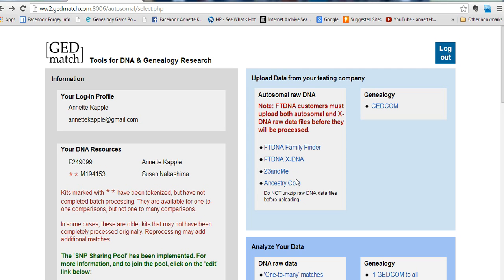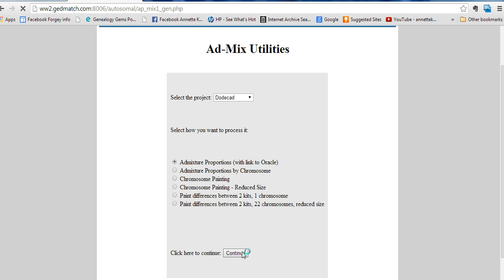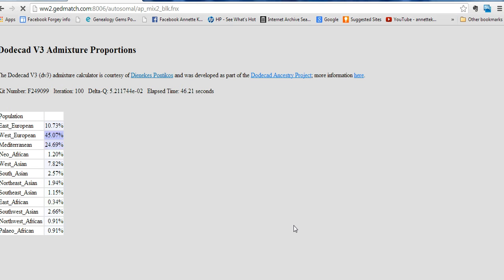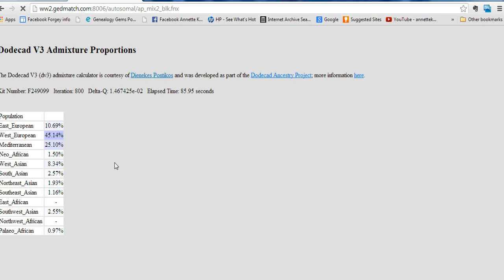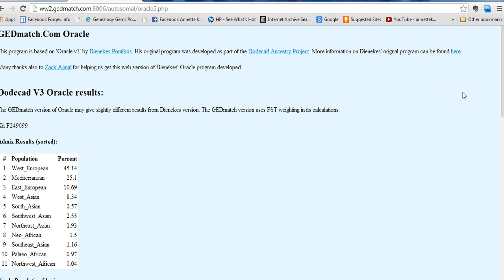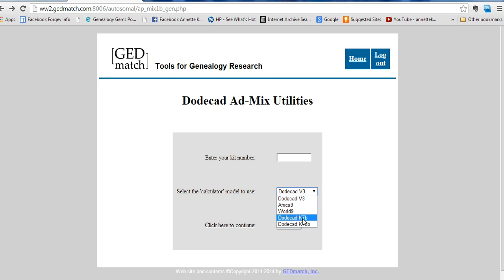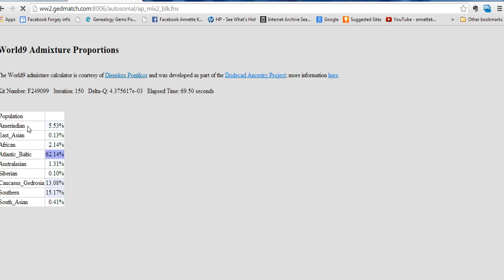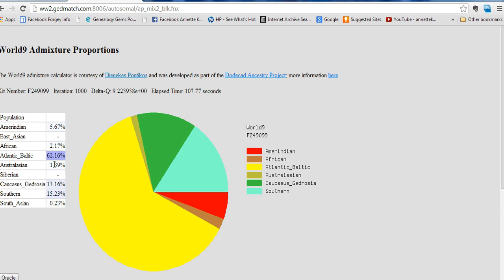GED match Unofficial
A video I made to show a cousin how to upload to gedmatch and get into admixture.